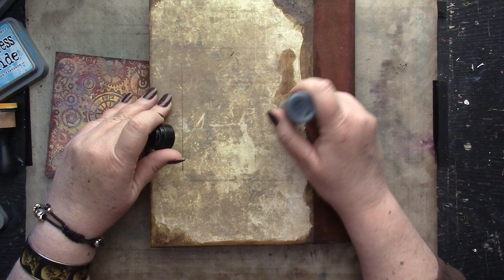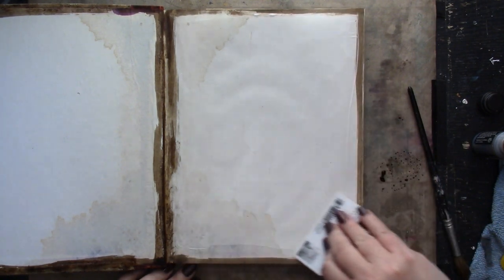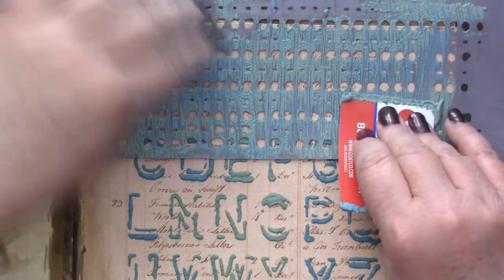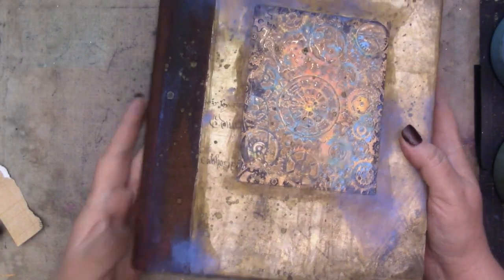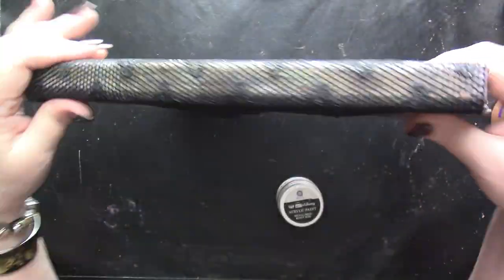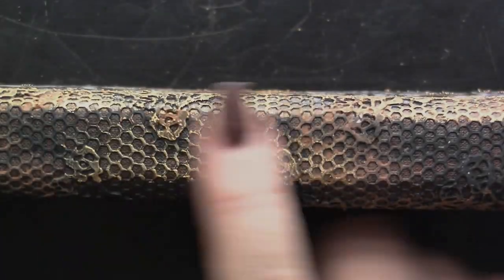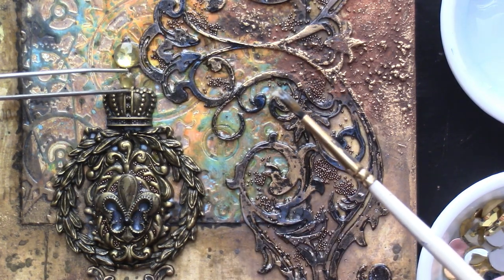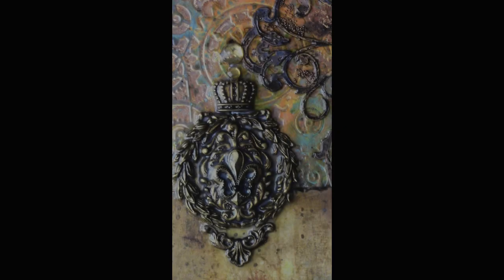Altered Book Cover - with Latex Lace and Rust Effects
I love creating Altered Books! I began creating one to use as an Art Journal recently... After perfecting the Latex Lace Casting Process. I knew I had to incorporate some into this project.

To create the cover of this Altered Book, I begin by creating Embossed Panels pigmented with Distress Oxide Inks and Metallic Waxes. These are then adhered to the covers of the book.

Adding endpapers and stenciled texture to the interior comes next.

Finally, with the addition of DIY Rust Paste, Latex Lace, and Bling, we end up with a richly textured, eye-pleasing Altered Book Cover. It's rugged, elegant & grungy!

Distress Oxide Inks

Peacock Feathers
Salty Ocean
Wilted Violet
Vintage Photo
Walnut Stain
Wild Honey
Spiced Marmalade

Cuttlebug Embossing Folder: Clockworks

Delicata Inkpad: Golden Glitz

Heidi Swapp Color Shine: Bronzer

Antique Brilliance Wax: Fire Ruby

Antique Brilliance Wax: Mystic Turquoise

Metallique Wax: Aged Brass

Prima/Finnabair Stencil: Alpha

DIY Coffee Stain: Just add as much Instant Coffee to boiled water as you like! I like to start by adding 4 TBSP of Instant Coffee Crystals to 1 cup boiled water, and then add more until the color is deep and rich.

Faber Castell Pitt Artist Pen

Triple Thick Gloss Glaze

Tiny Spoon for MicroBeads

A Gilded Life Crowned Medallion

Art Basics 3D Matte Gel

Cross Lock Tweezers

Thicketworks is a participant in the Amazon Services LLC Associates Program, an affiliate advertising program designed to provide a means for us to earn fees by linking to Amazon.com and affiliated sites.

This means that if you choose to visit Amazon via one of my links, and you make a purchase, Thicketworks will earn a small commission, while you will pay exactly the same amount as you normally would. Win/Win!

Creative Courses Online:

Ready to Dive into Mixed Media? Mixed Media for Beginners was designed for YOU!

Learn to Create AH-Mazing Image Transfers!

Amazon Influencer Shop